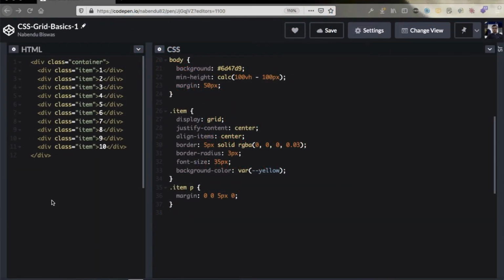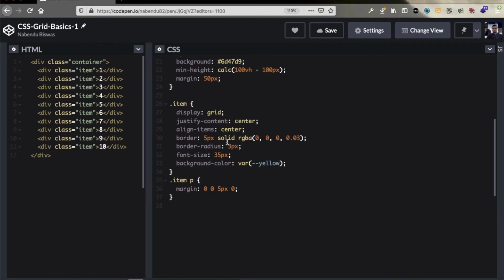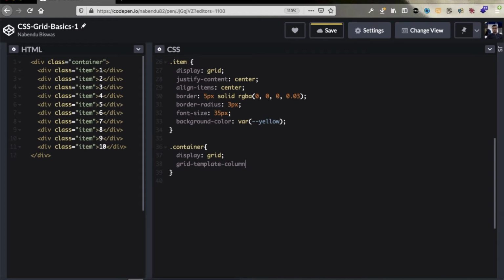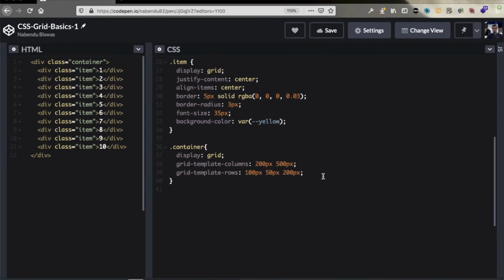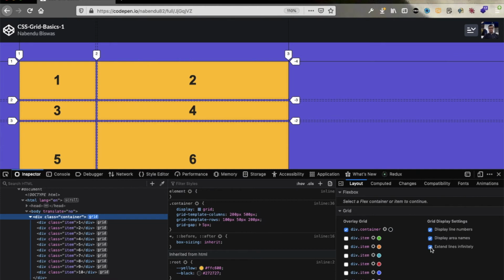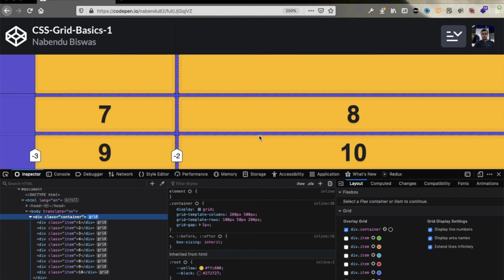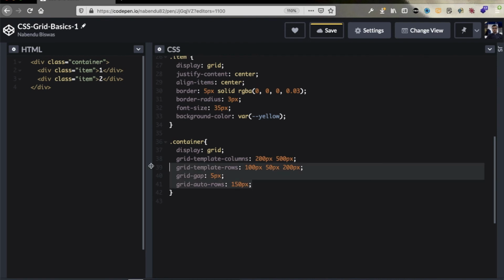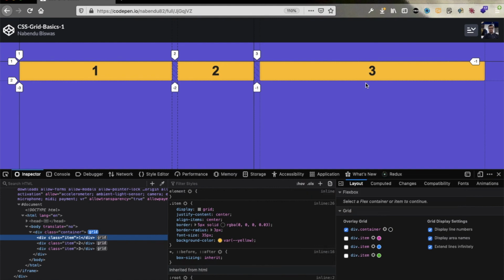CSS Grid Course for Beginners - 1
In this series we will learn CSS Grid . With the creation of CSS Grid, we can create a modern day website with ease and ditching CSS frameworks like bootstrap.

👨‍👩‍👧‍👦 Exclusive Facebook Group for developers